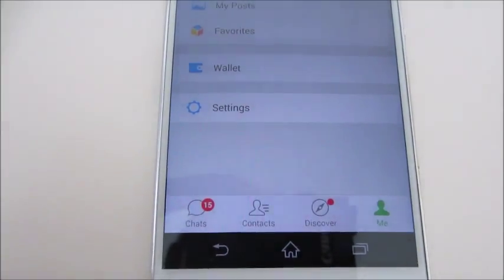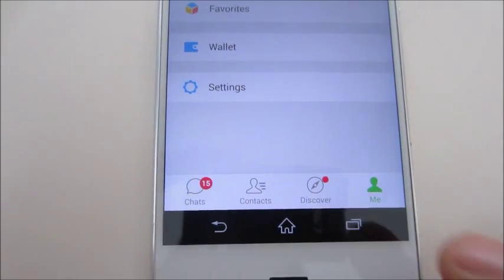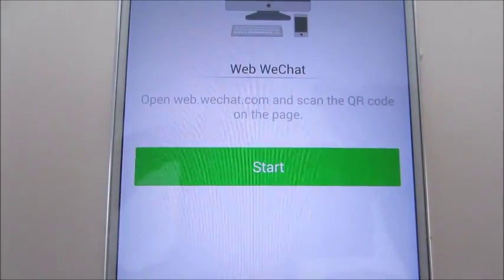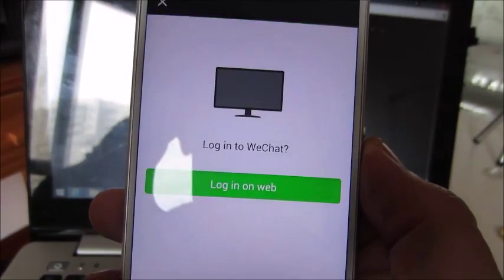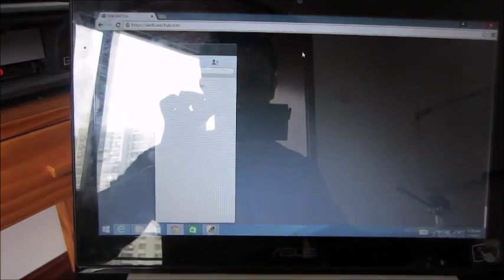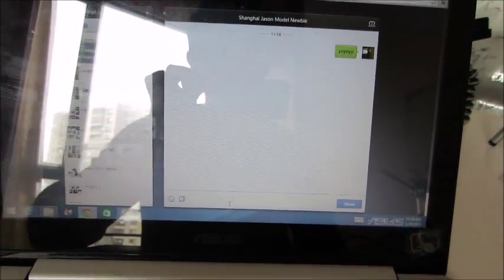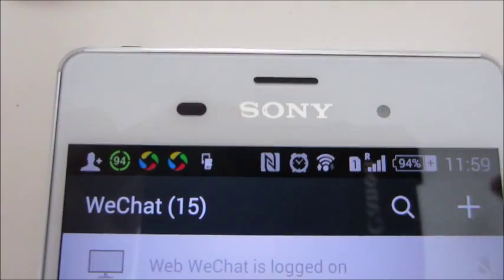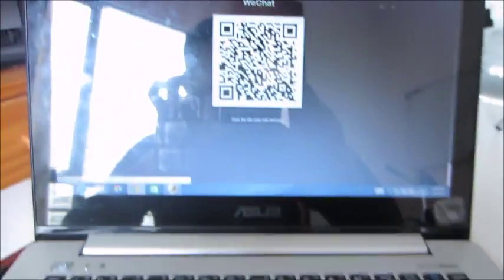10 SECONDS: Use WECHAT on PC / Computer via Web Browser- No BlueStacks Needed!!!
This is the easiest/fastest way to use wechat on a computer now. Before you had to download bluestacks which hogged your system resources and caused alot of errors and headaches. Wechat now offers "Web Wechat'. You just simple open up a web browser and scan the QR code and you are in!
Please note that I am using an Android phone with Wechat version 6.0.2.